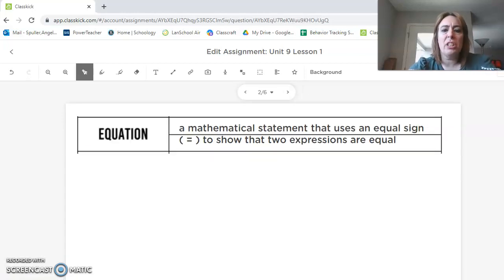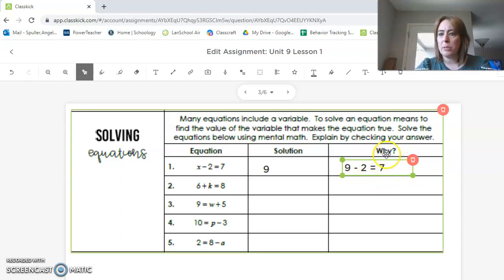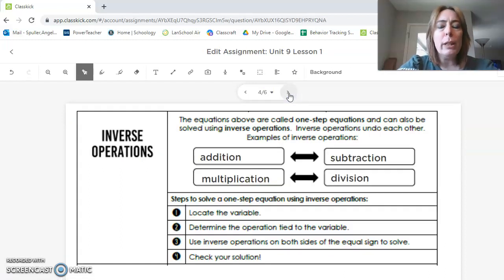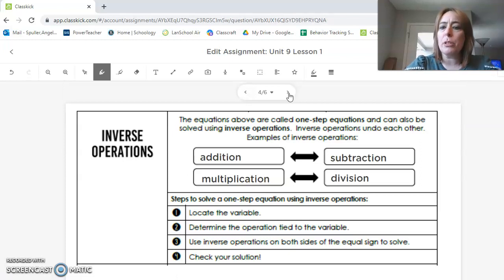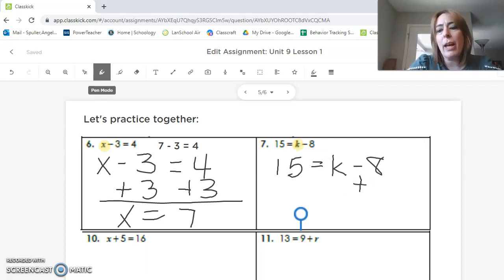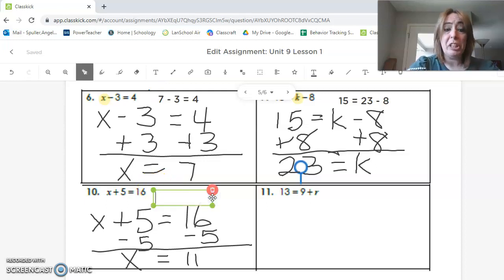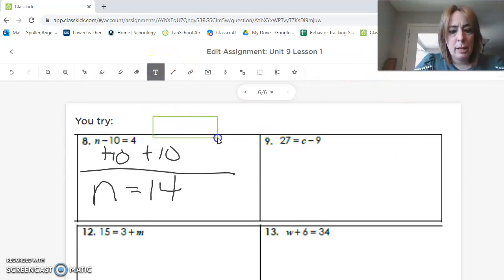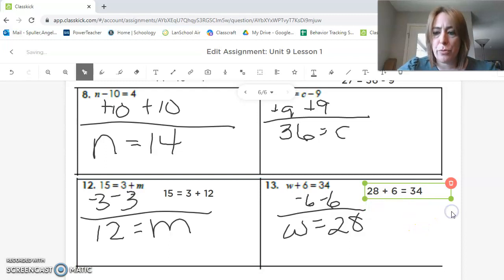Unit 9 Lesson 1